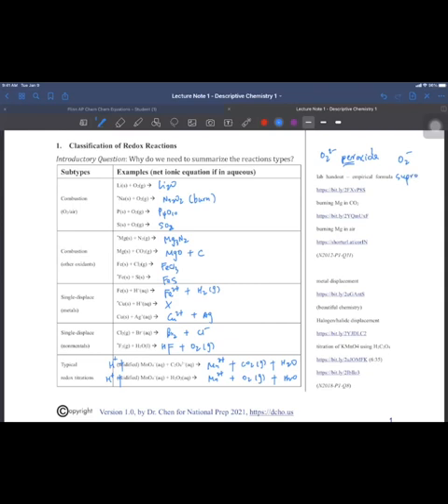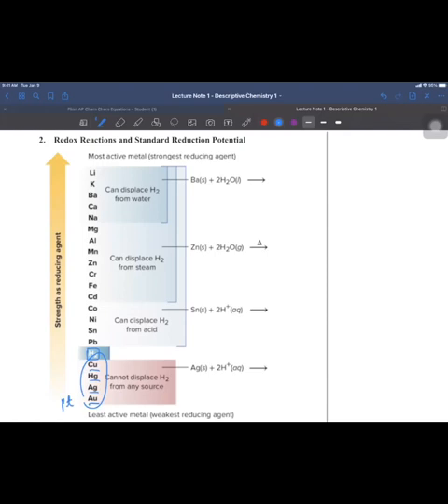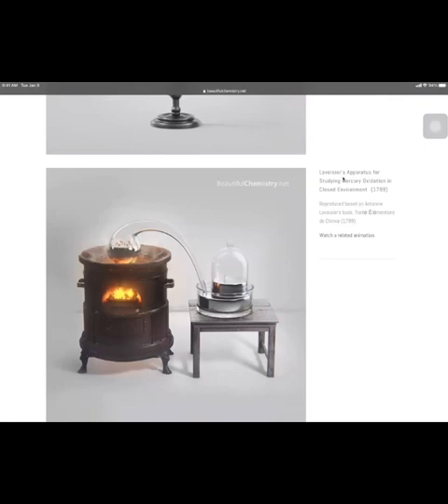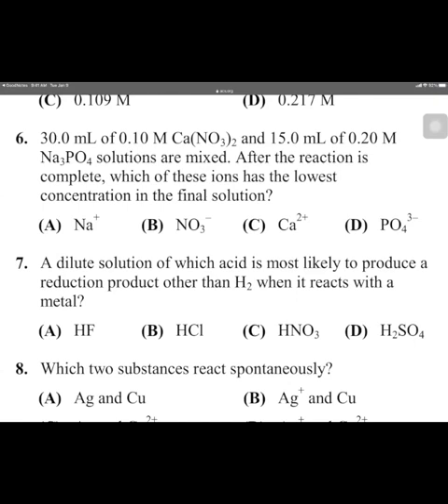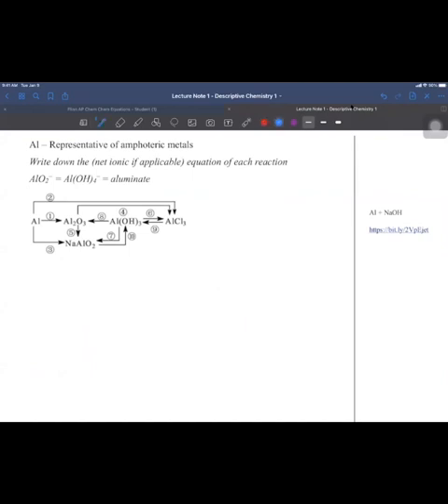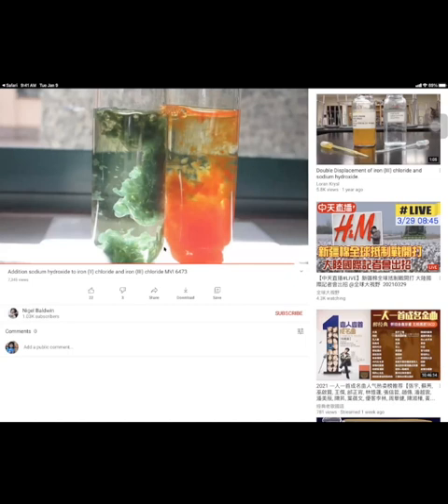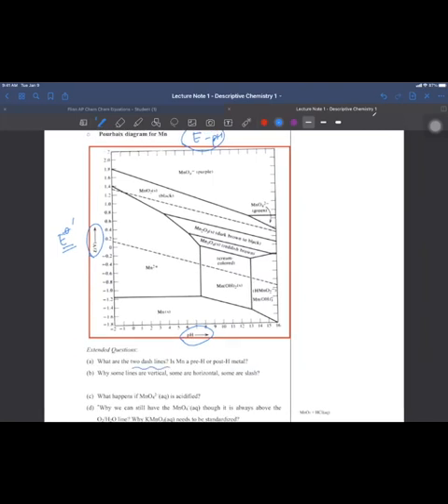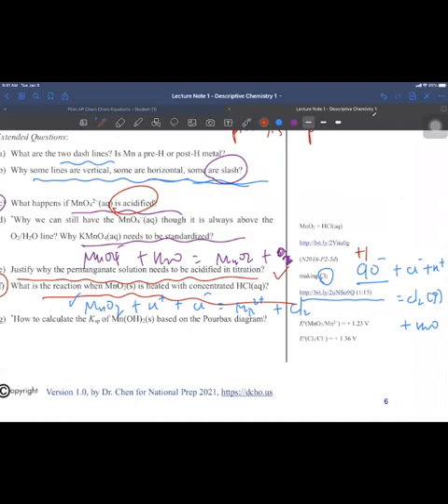[National 2021] Session 1 - Descriptive Chemistry on Redox Reactions on Mar 28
This video is about Session 1 - Descriptive Chemistry on Redox Reactions on Mar 28